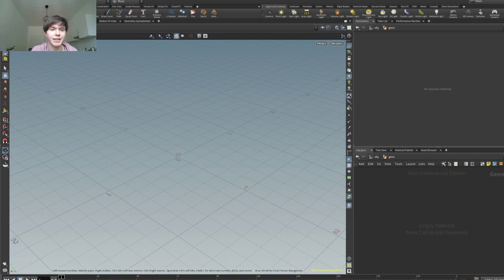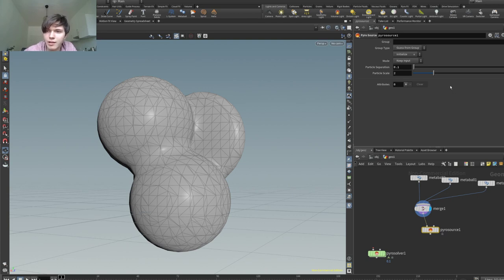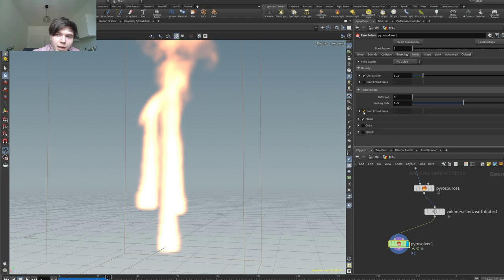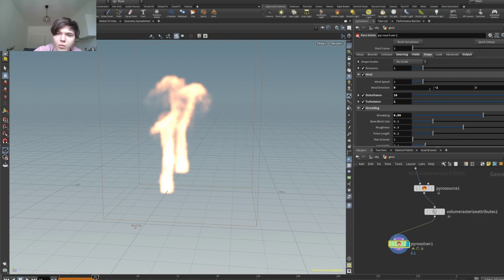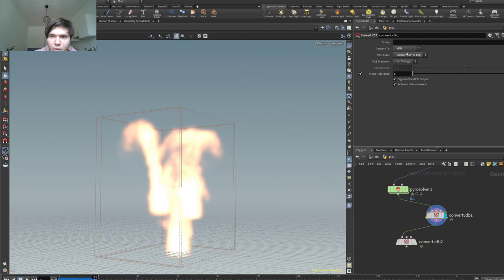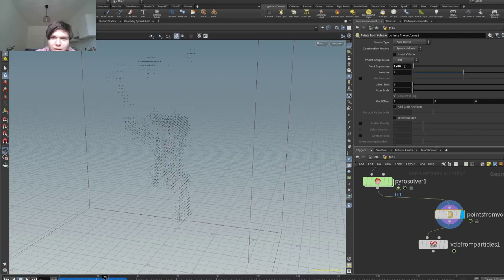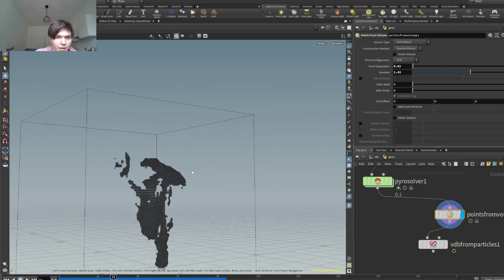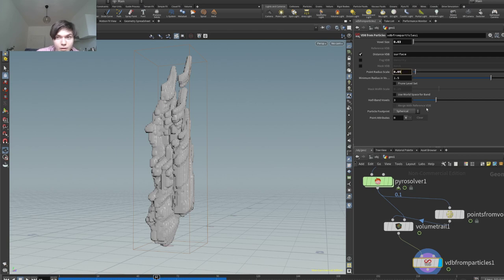Sidefx Houdini Pyro Solver Sculpture Design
Self Development With Tactics/Christopher Walch on TikTok:
0:00 Start
🎧 Podcast (Apple Podcast, Spotify, Stitcher..)